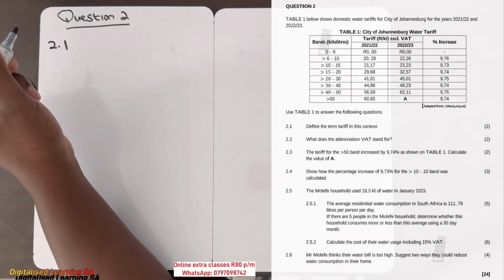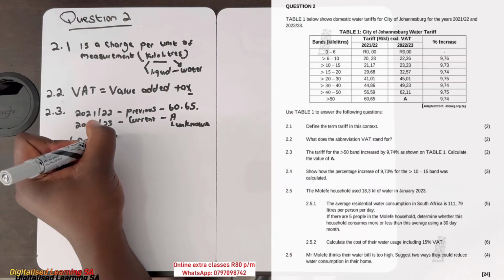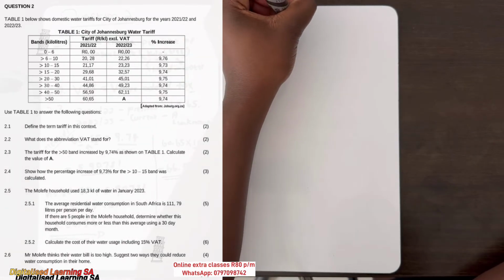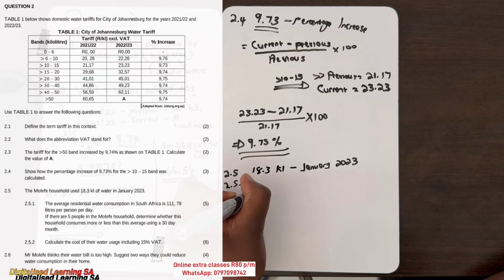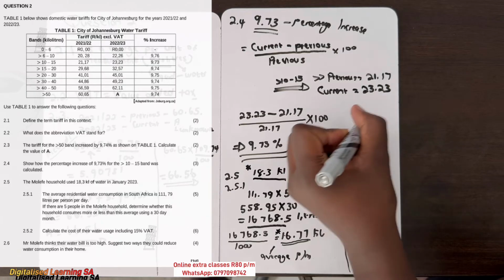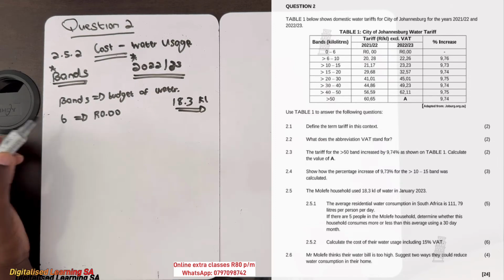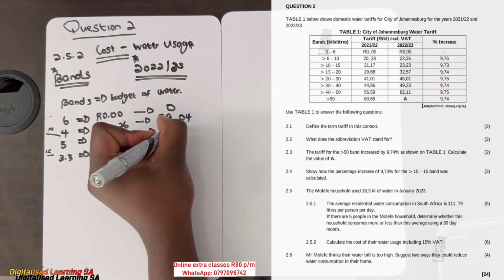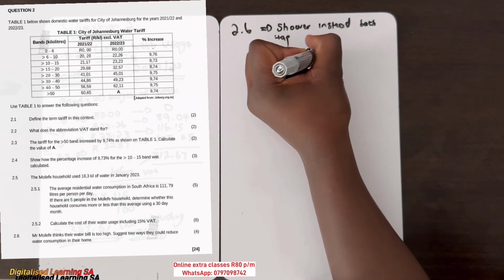Grade 12 Maths Literacy | Tariffs | 2025 SBA Test Paper